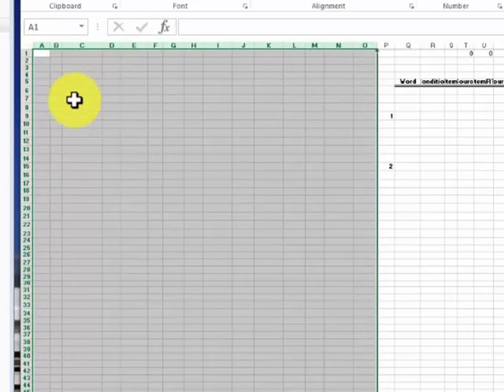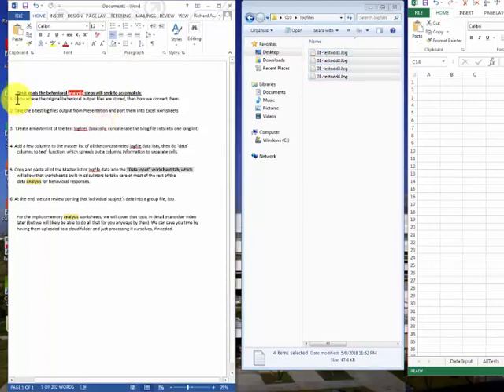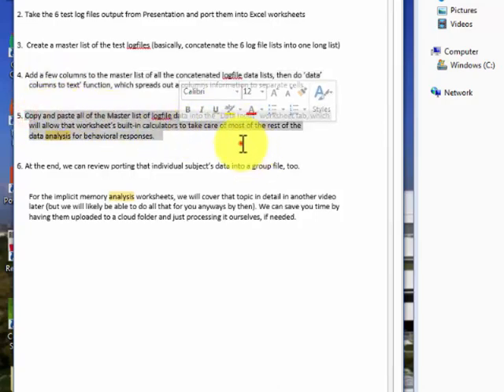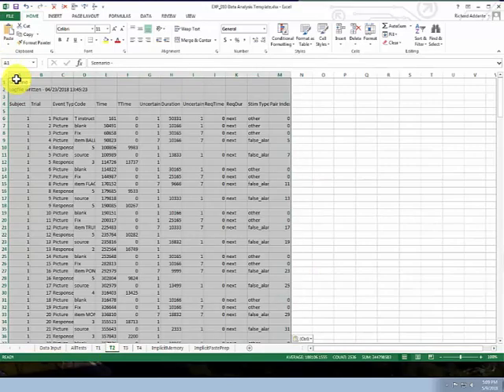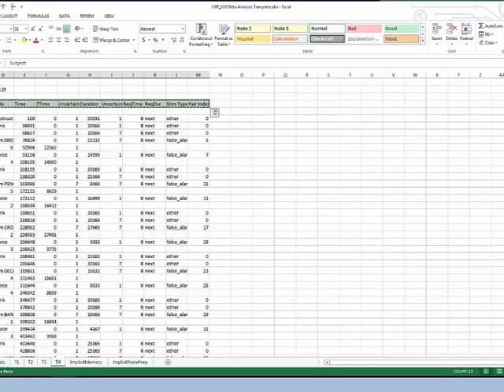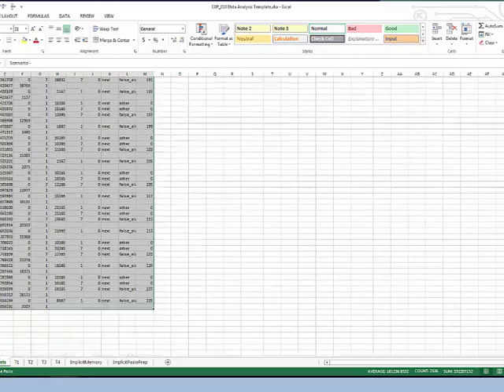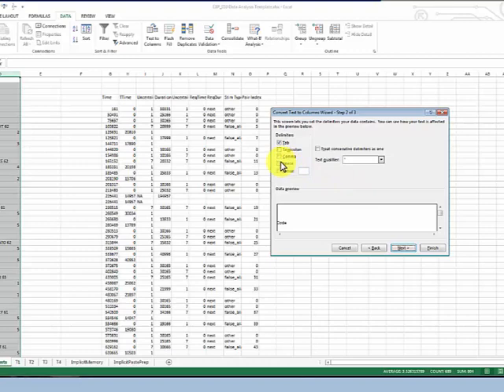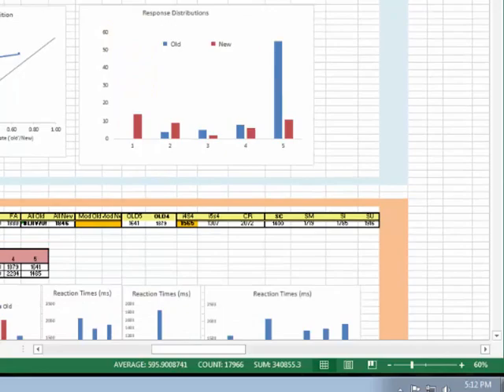How to analyze behavioral data for the patients in CSUSB EEG Study 010 v2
Process is specific only to these particular experiments from CSUSB parameters